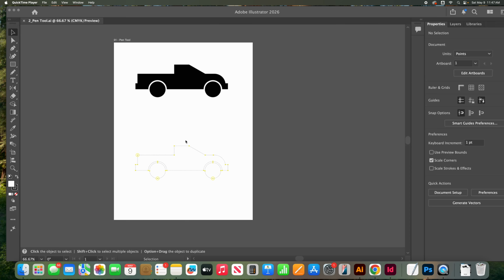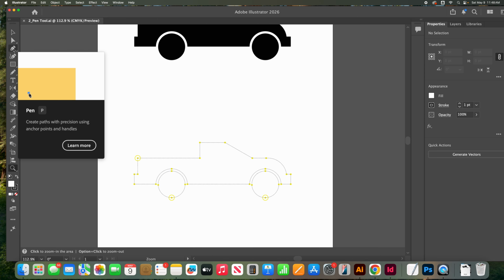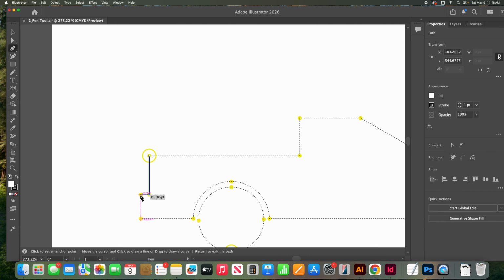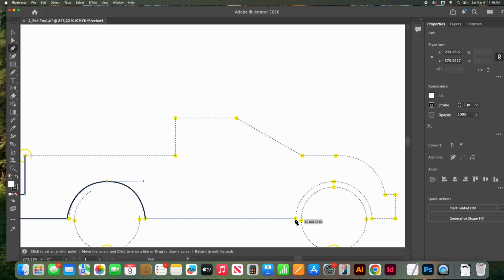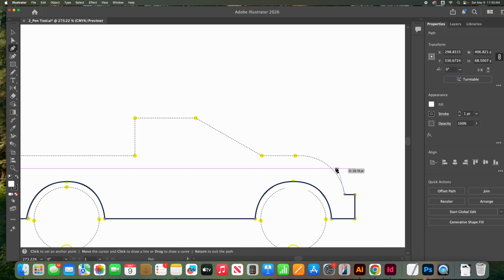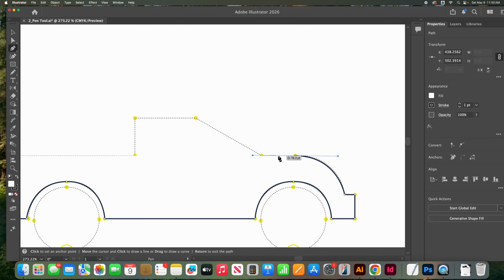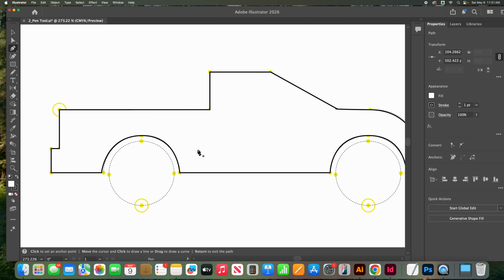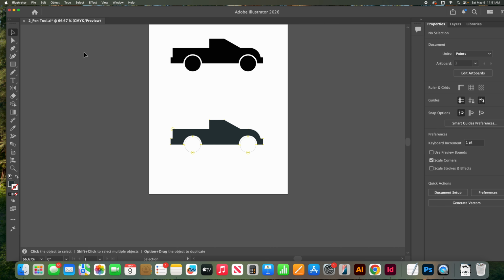2 Pen Tool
Use with the Pen Tool to recreate the simple truck icon, by Andrew Davis.